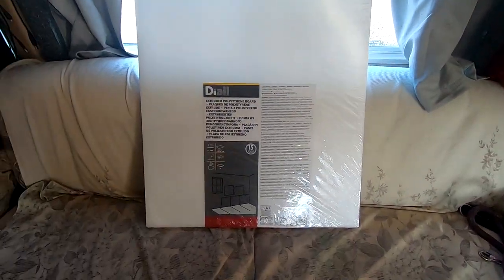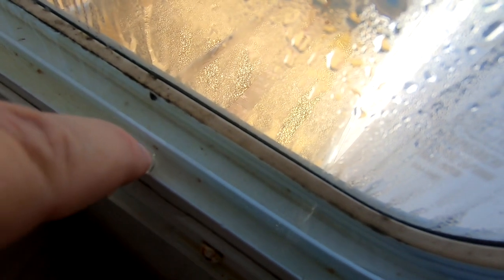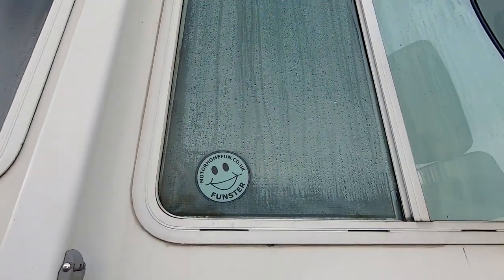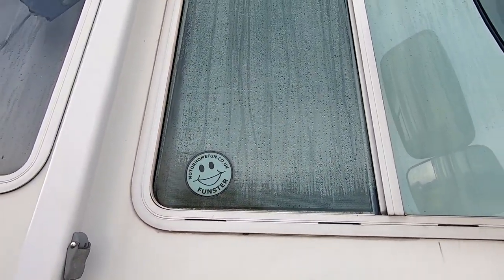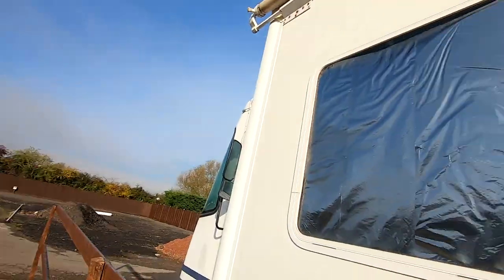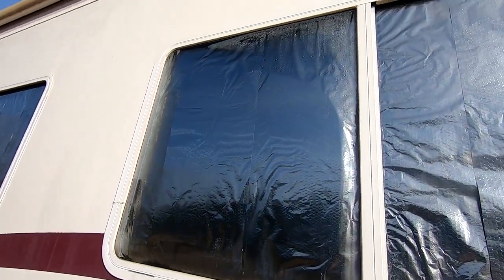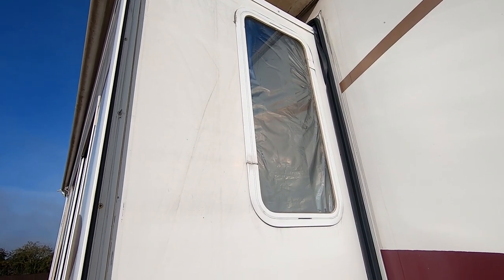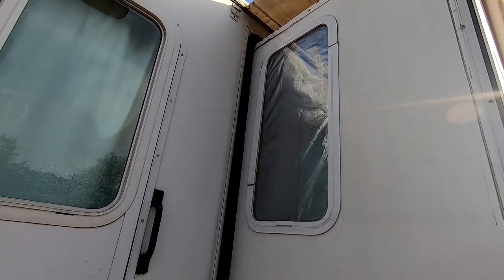Motorhome Condensation on Windows - Living in a Morothome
Condensation can be an issue in motorhomes and caravans in the UK during the cold weather. In this video I give you a couple of ideas to help reduce the condensation.

Equipment:
OnePlus 3T smartphone on a Zhiyun Smooth 4 gimbal with Filmic Pro
RØDE SC7 3.5mm trs to trrs patch cable
Rode VideoMicro Compact On Camera Microphone
Ulanzi Cold Shoe Mount Extension Bracket for Gimbal
Canon EOS1200D
Apple iPhone 5s (for recording sound)

Edited with: Davinci Resolve 15 on a MacBook Pro